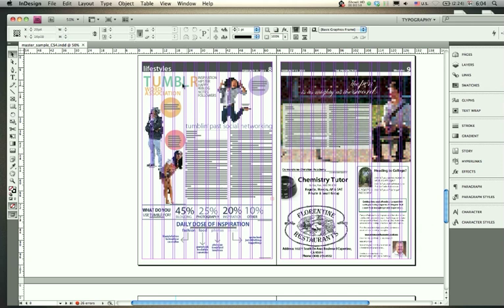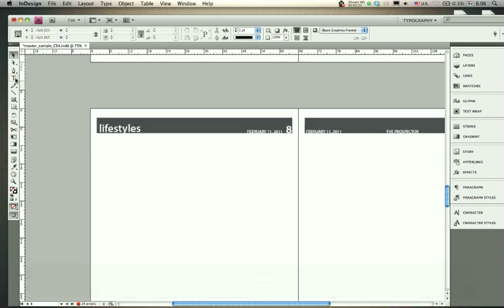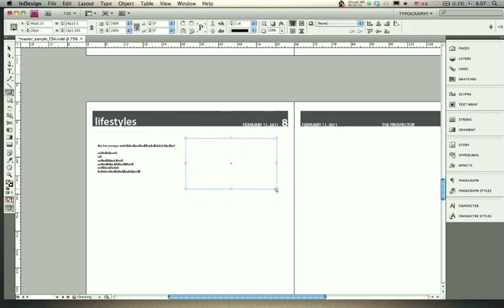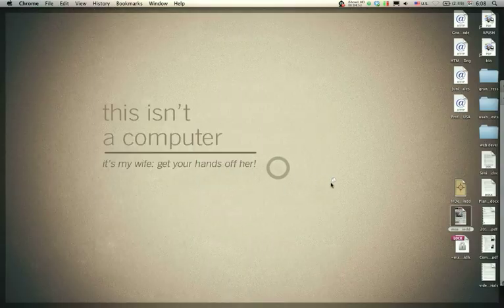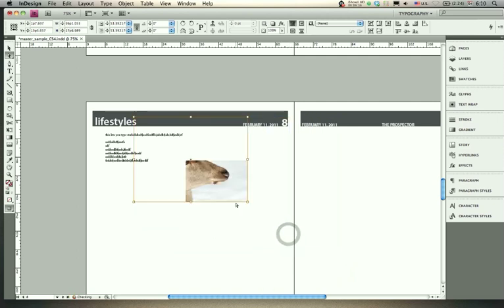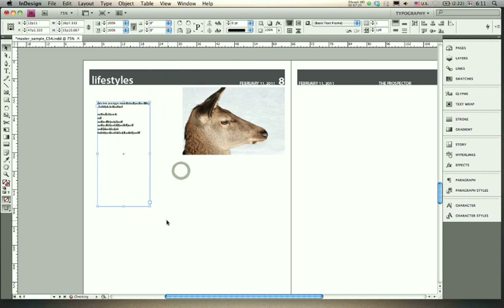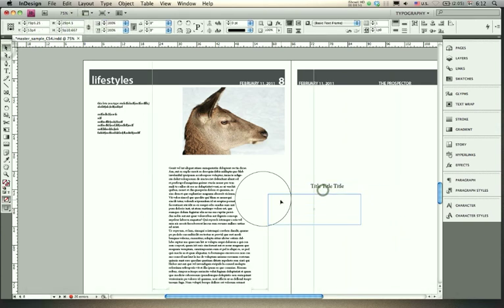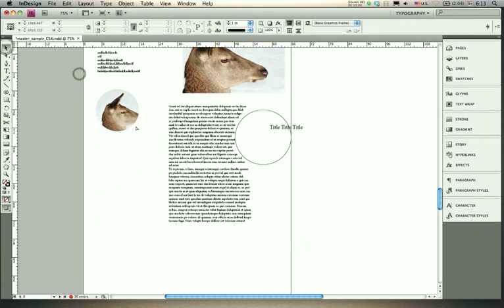prospector tutorial vid part 2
text wrapping & some more InDesign info